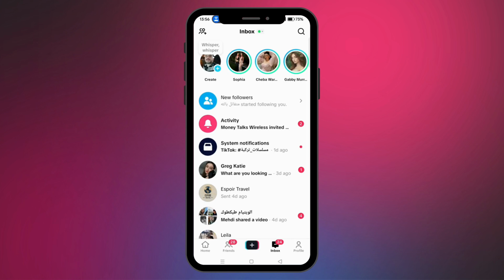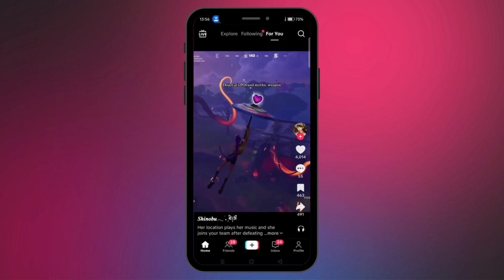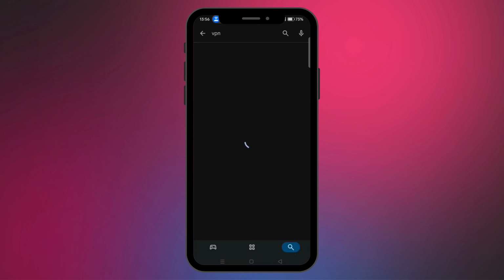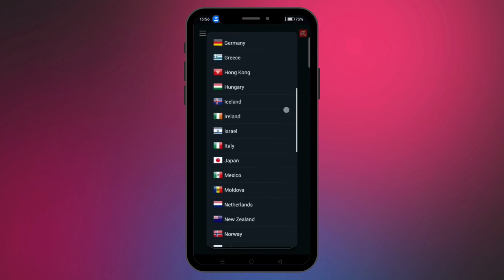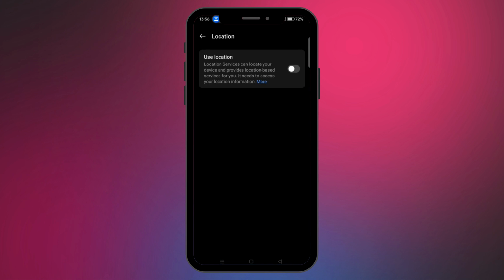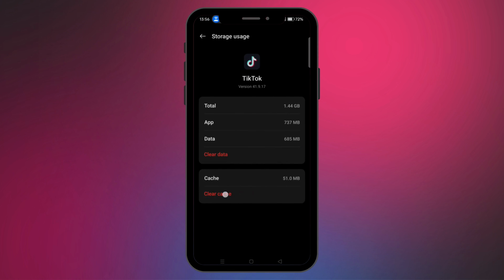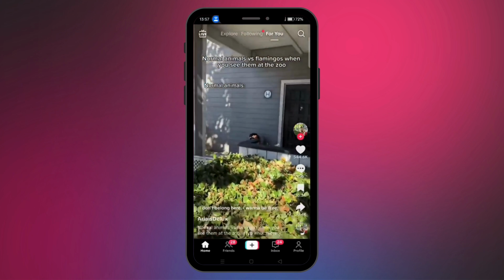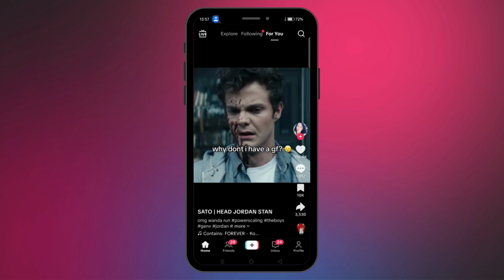How To Change TikTok Account Country or Region | TikTok Guide!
Want to access TikTok content from another country or see trending videos from a different region? 🌟
In this tutorial, I’ll show you how to change your TikTok account country or region safely and easily!

📲 In this video, you’ll learn:
✅ How to update your TikTok region settings
✅ How to use VPNs to access content from other countries
✅ How TikTok content changes with region updates
✅ Tips to keep your account safe while changing regions
✅ How to discover new trends and videos globally

Perfect for TikTok users, content creators, and fans who want a more global TikTok experience in 2025!